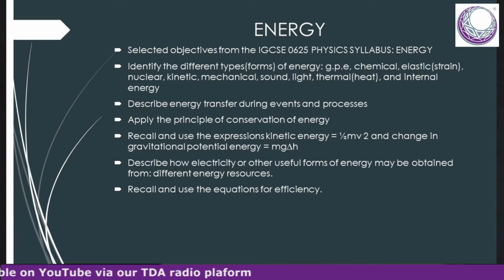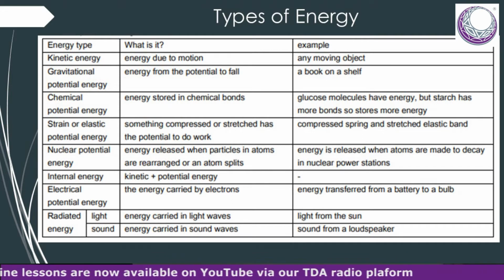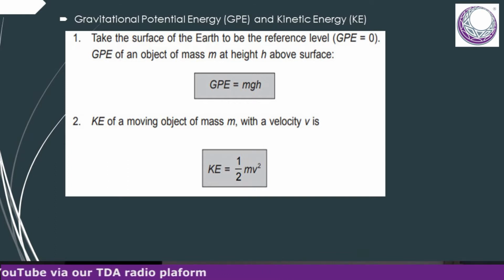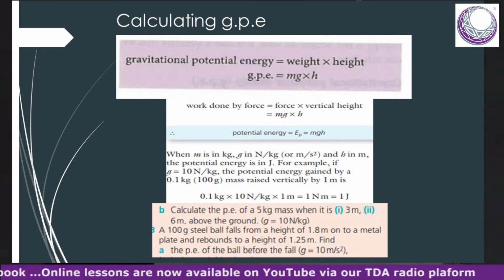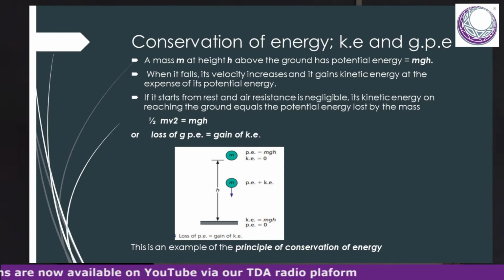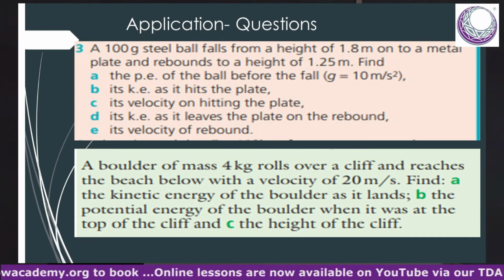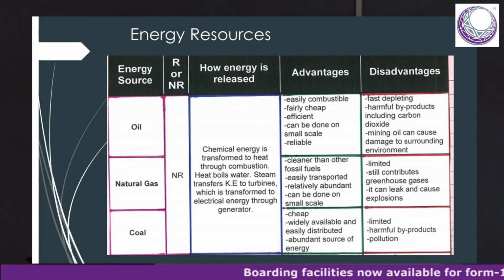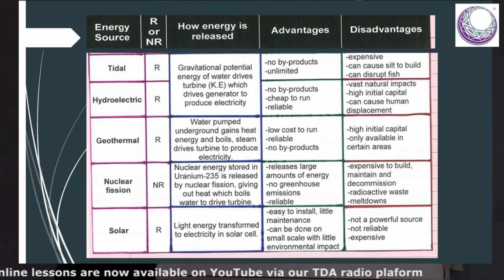MR GANYE SS PHYSICS ENERGY